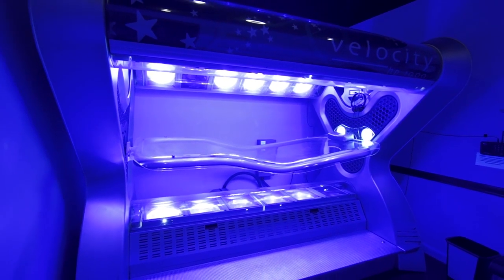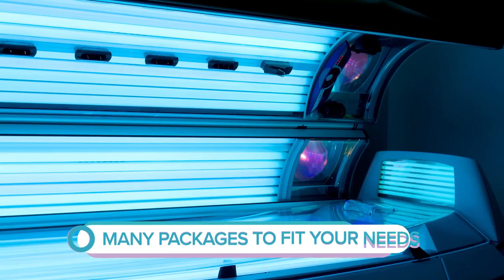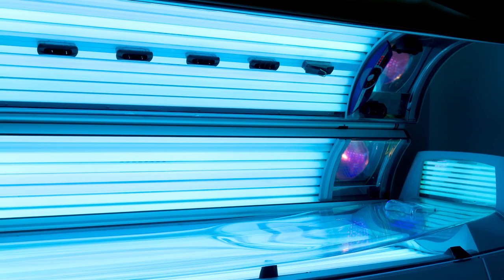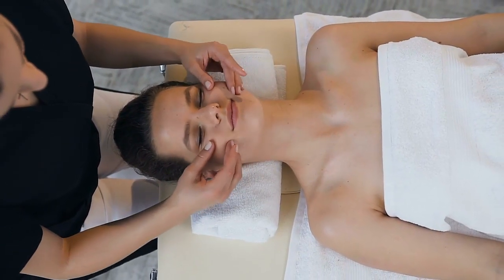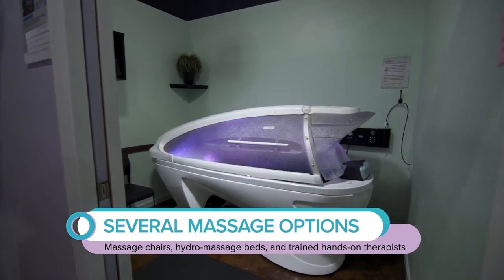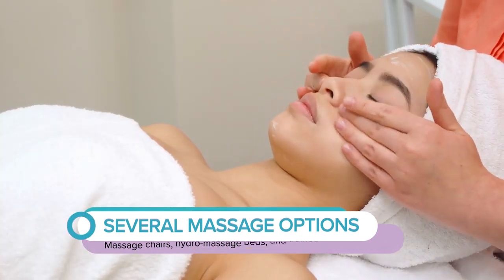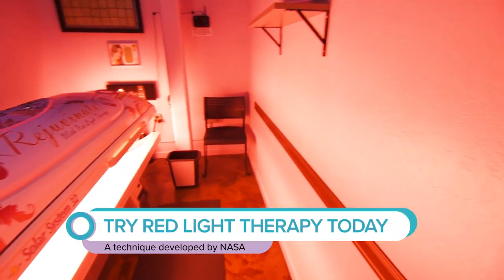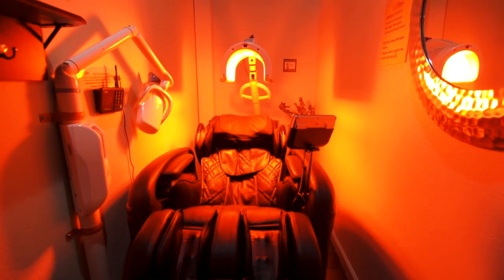MeTime Body Spa, Tanning & More Video-2